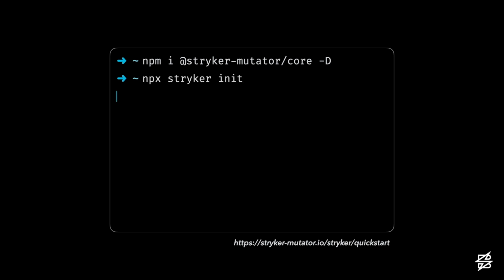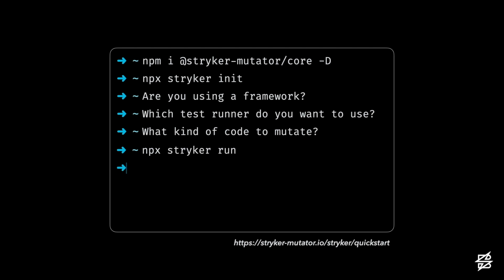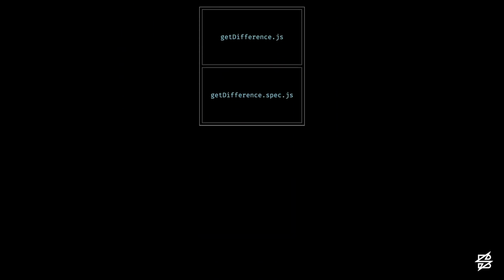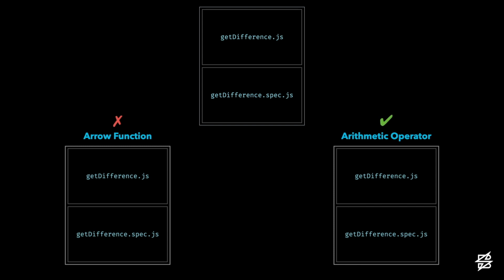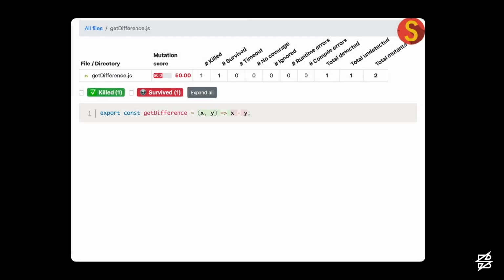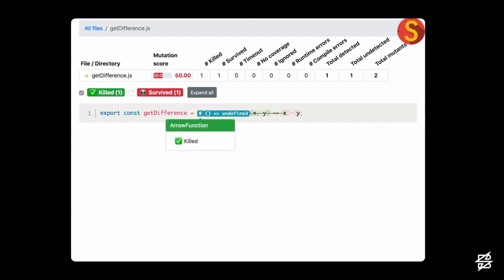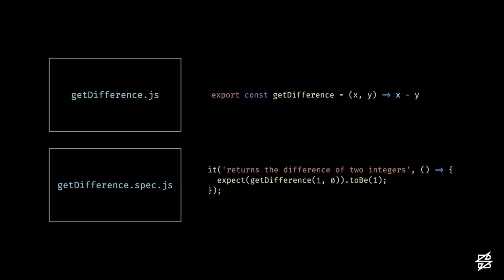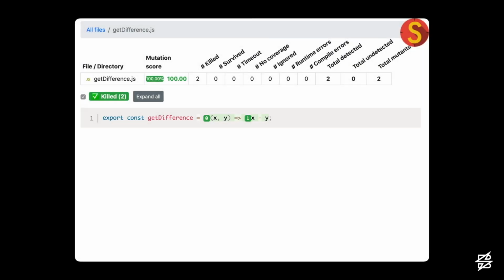Calling All Mutants: Getting Started with Stryker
In this second video in a two-part series, join Jordan Leven as he explains how to add Styker, a popular mutation testing framework for JavaScript, to your project.

If you missed the first part of this two-part series, be sure to watch it to learn what mutation testing is and how it can fit into your overall testing strategy